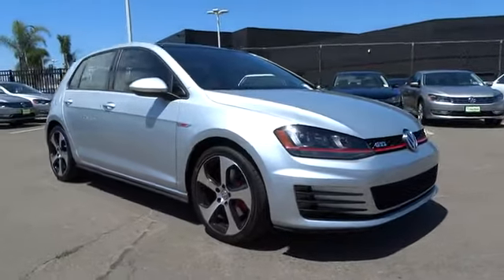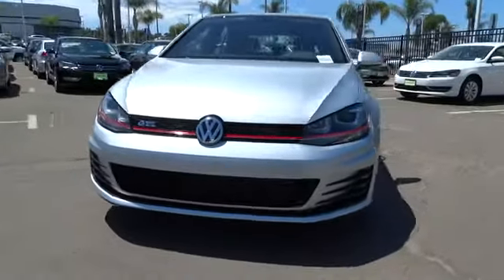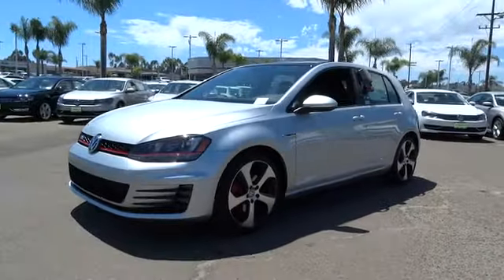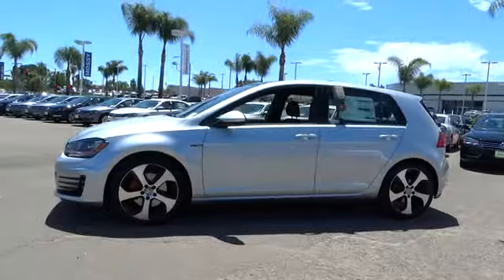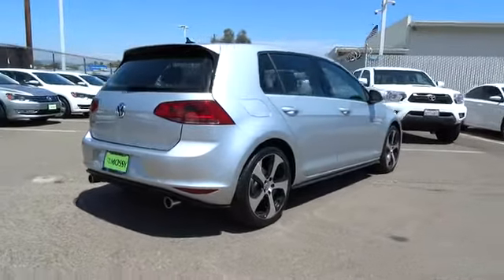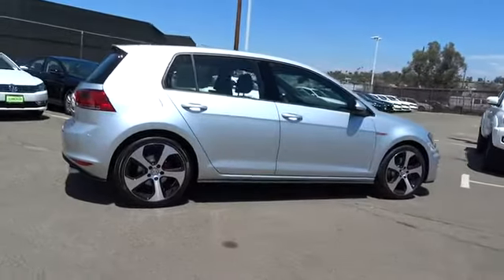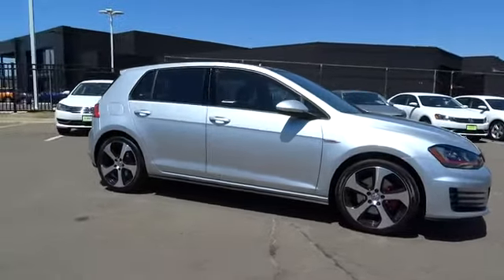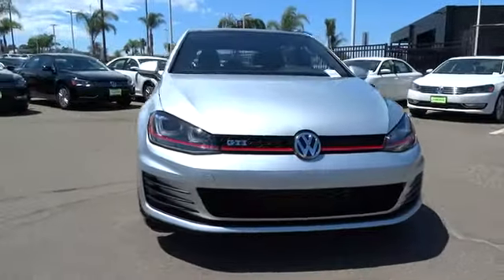2015 Volkswagen GTI Escondido, San Diego, Oceanside, Vista, and Carlsbad 48335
2015 Volkswagen GTI SE - Stock#: 48335 - VIN#: 3VW4T7AU5FM005815

1695 Auto Park Way South